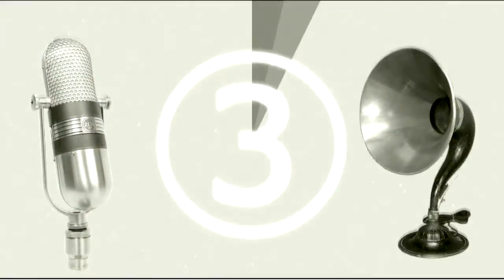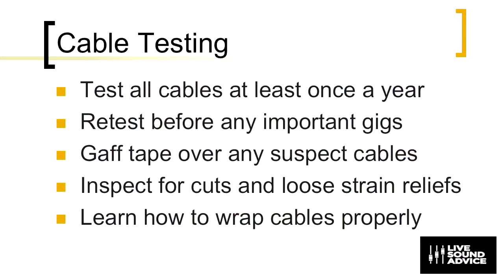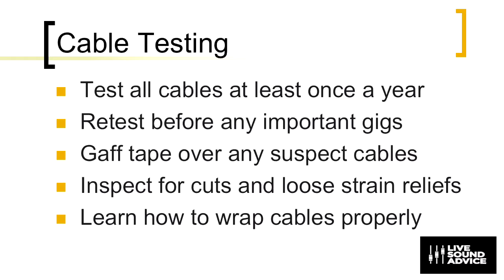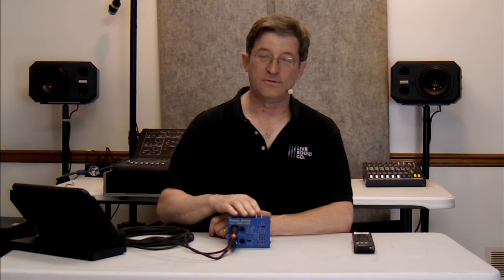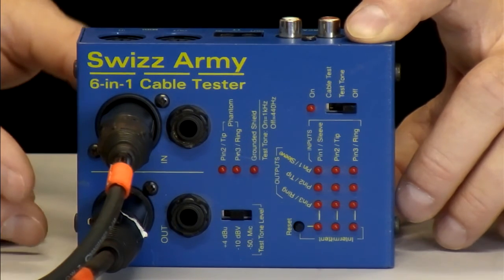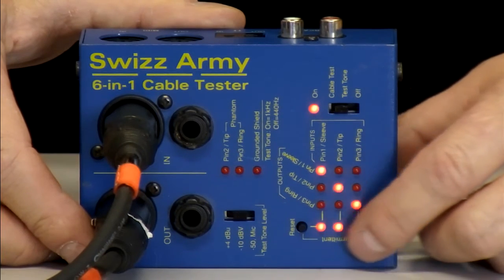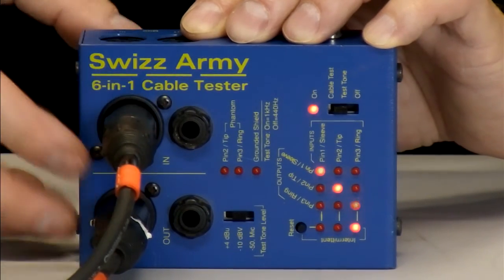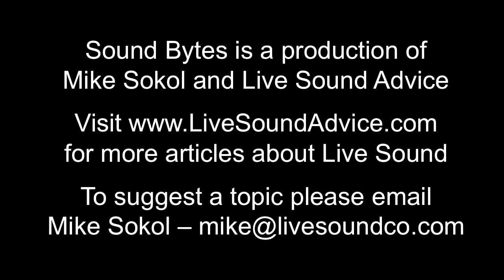SoundBytes - Ebtech 6 in 1 Cable Tester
Demo of the Ebtech 6 in 1 Cable Tester which checks for intermittent audio as well as polarity and shield to shell shorts.